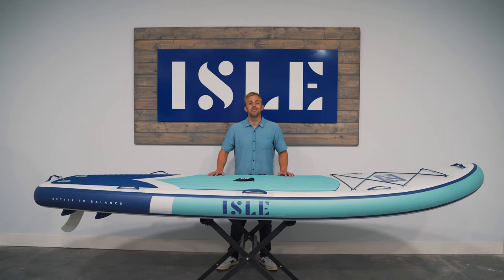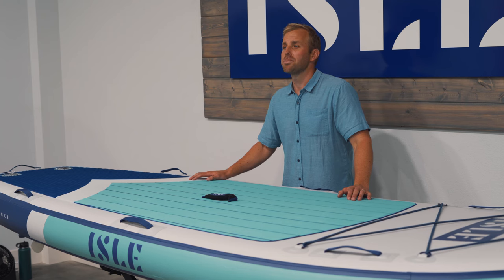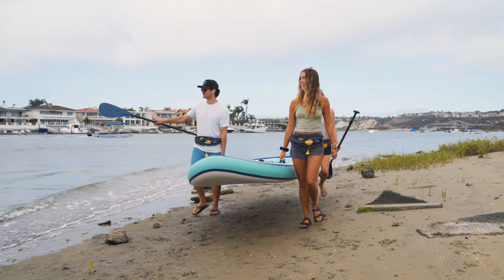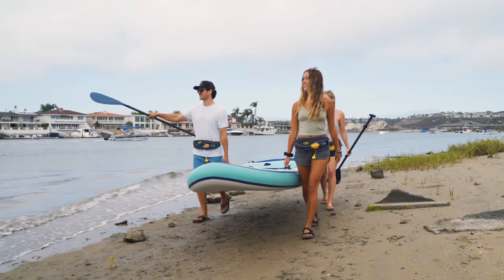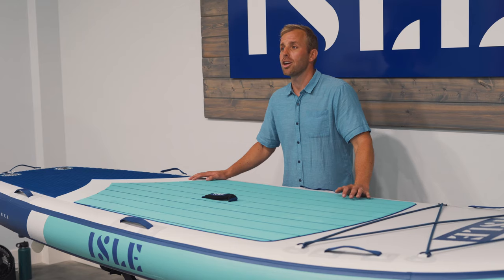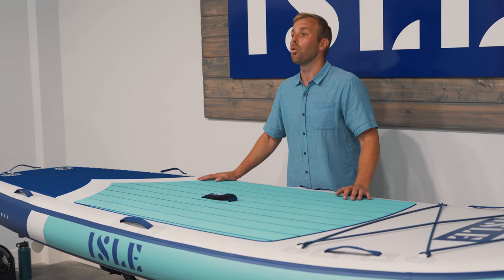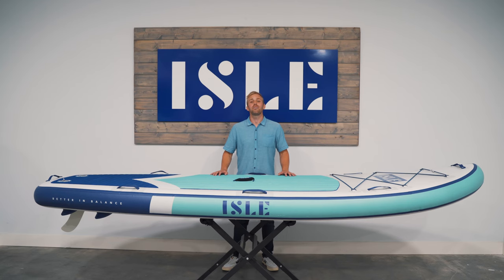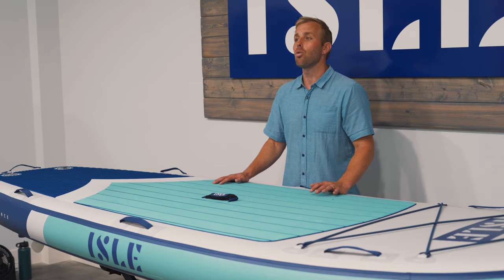The ISLE Megalodon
Skill level isn’t necessary when it comes to choosing the Megalodon as your stand up paddle board. The ultimate water toy, you can spend hours enjoying the sunshine with your entire crew on this extra-large stand up paddle board.

The ISLE Megalodon is constructed with military-grade PVC, making it a rigid and durable inflatable SUP that will support all of its passengers. At twelve feet in length and forty- five inches wide, the Mini-Megalodon can carry 2-3 passengers without any issue, and it’s larger fifteen-foot counterpart can carry up to 5 passengers. These SUPs have a six-point front end bungee system and additional rail-mounted grab handles for plenty of storage and easy portability.

There is simply no other SUP like the Megalodon stand up paddle board. This multi-person inflatable paddle board is solely designed for a good time. Do a group paddle, use it as a floating dock or picnic table, go SUP fishing, bring your dogs, or take it out in the surf with the entire squad.

ABOUT ISLE

In 2004, we founded ISLE with the mission to bring paddle boarding, and all it does for our overall health and well-being, to as many people as possible. Why? Because life is better in balance... and paddle boarding is the perfect modern day solution to help you find that balance between mind, body and soul.

We design quality stand up paddle boards, created to bring you the joy of paddling, to let you experience the water in all of its forms, and to help you channel nature’s energy beneath your feet. Get on the water today.